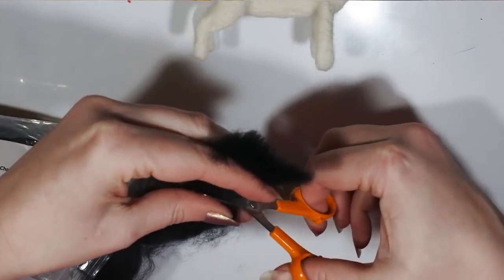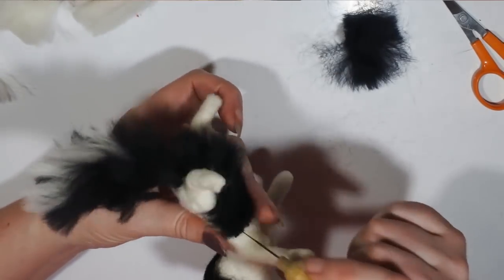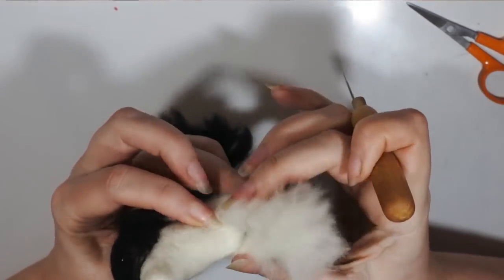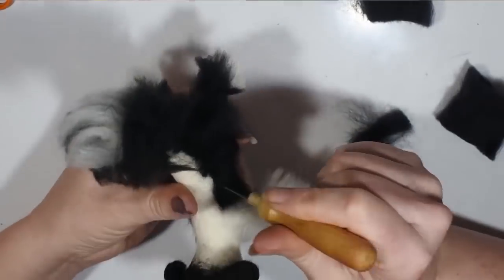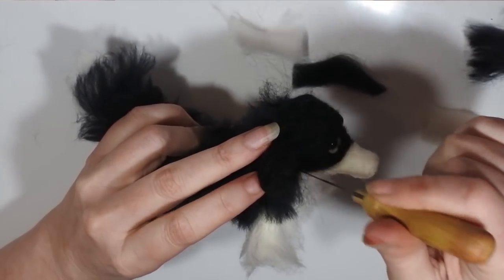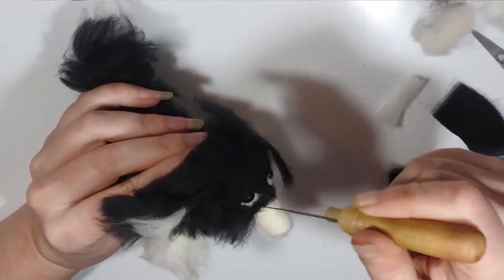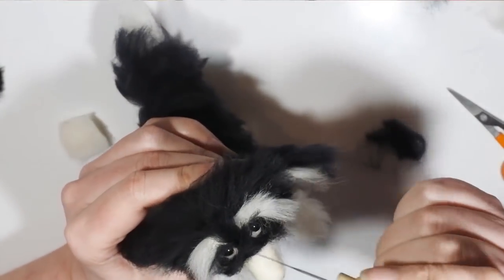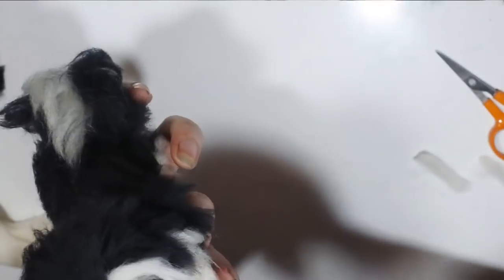Needle felting Tutorial for Beginners, How to add long fur to a Havanese Dog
**Audio Fixed***
In todays needle felting tutorial we look at adding long fur to a basic dog shape to make this cute Havanese dog. This is a great project for beginners to expand their skills and learn about the directions of adding in fur